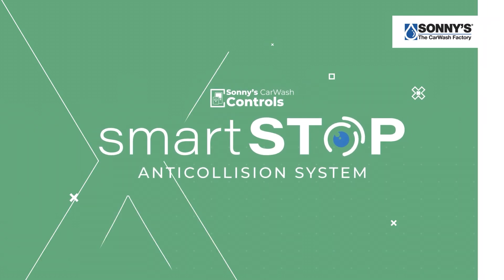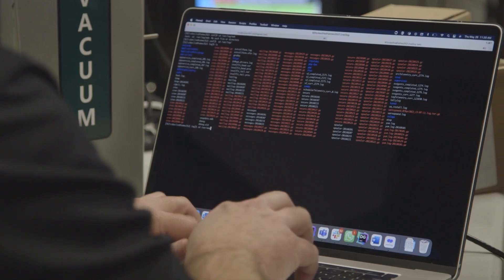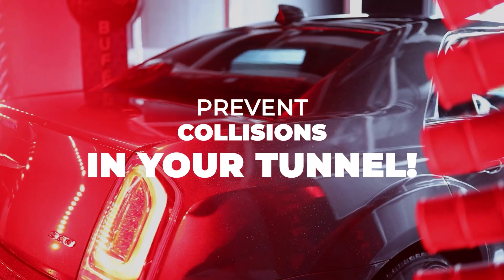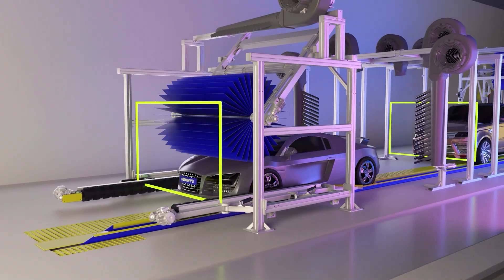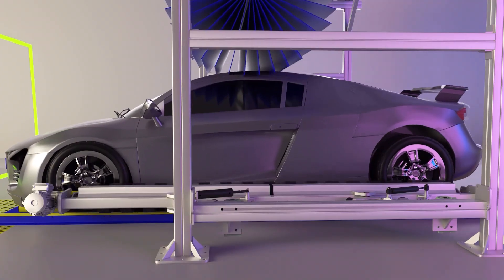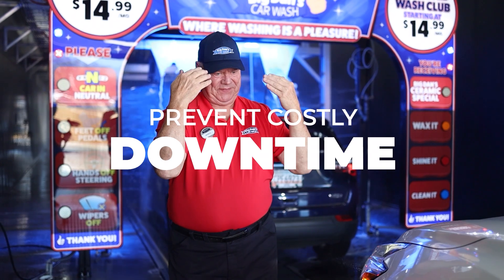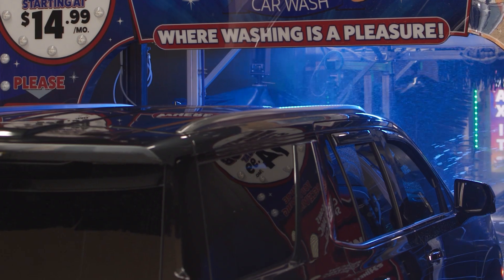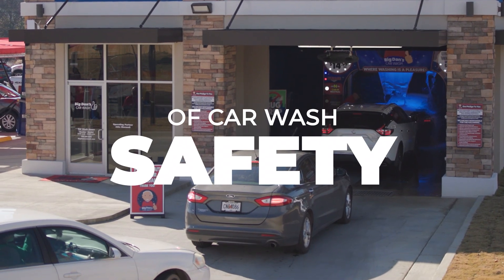SmartStop AntiCollision | Prevent In Tunnel Collisions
Protect your customers, car wash equipment, and business reputation with Sonny’s SmartSTOP AntiCollision. The system analyzes live video data through Optical Object Tracking (OOT) based on machine learning to detect and prevent potential collisions within car wash tunnels. Gain remote visibility through the entire length of the tunnel and up to 15ft of tunnel exit.  Sonny’s SmartSTOP immediately shuts down conveyor and equipment when a potential threat is detected to prevent in-tunnel accidents.

To learn more on how you can elevate your tunnel safety and prevent costly downtime